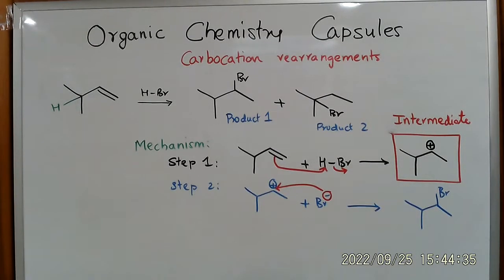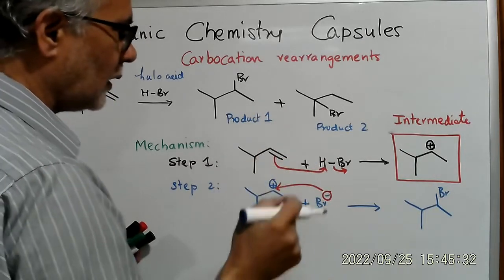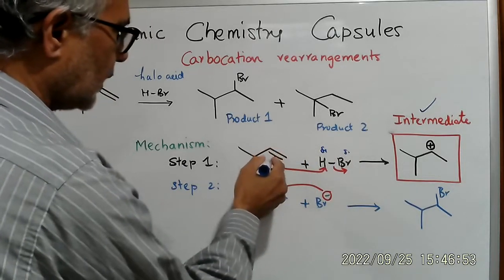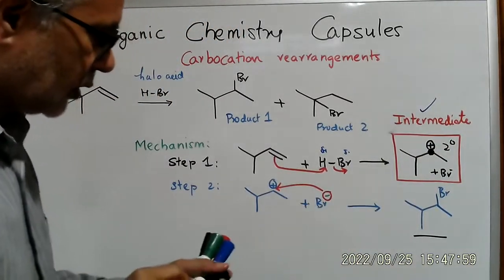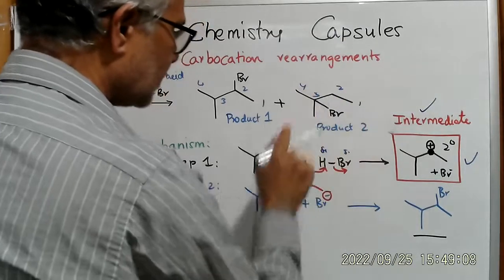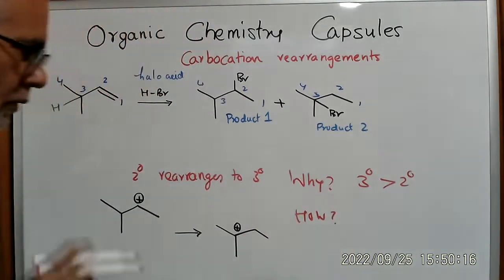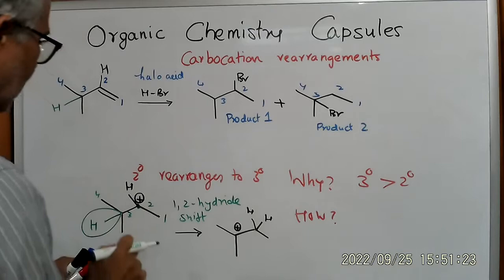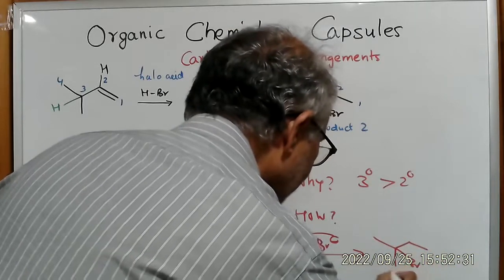Carbocation rearrangements 1 1,2 hydride shift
In this capsule, we learn about carbocation rearrangements. We explore the addition reaction between 3-methyl-1-butene and HBr. The expected product is 2-bromo-3-methylbutane. However, 2-bromo-2-methylbutane is also formed. We will explore the WHY and the HOW in this short capsule.
WHY? The initially formed carbocation is secondary and it can become the more stable tertiary carbocation by undergoing a rearrangement. This rearrangement is called a 1,2-hydride shift.
HOW? Watch the capsule.